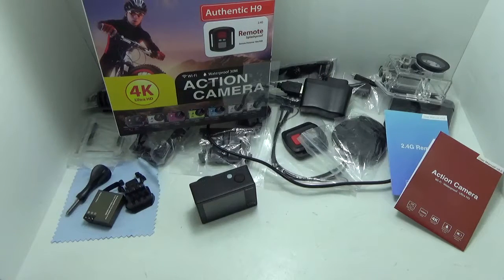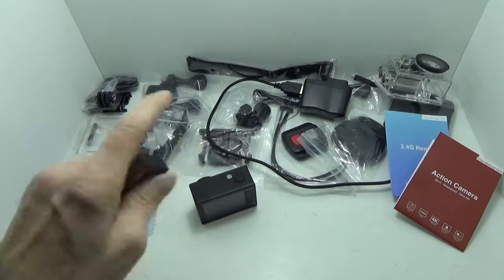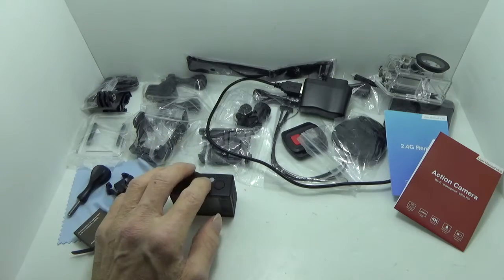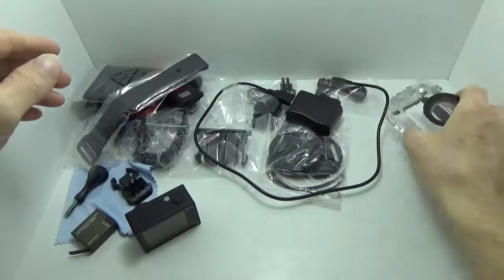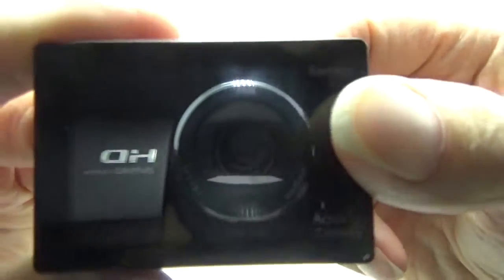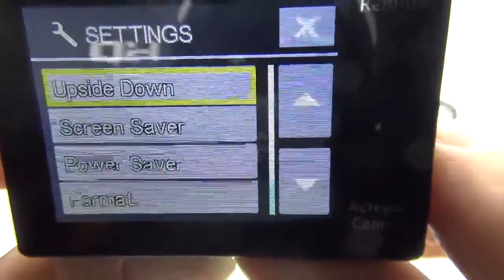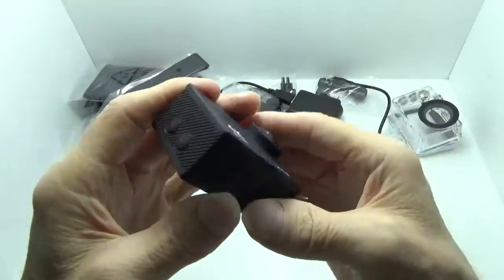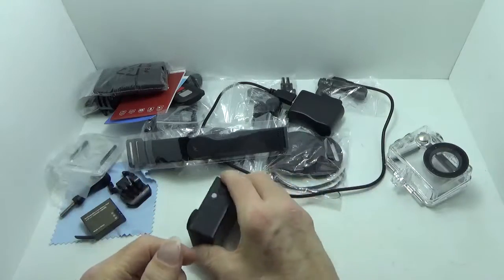Nexgadget 4K WiFi EXPLORER4 Series Waterproof Action Camera w/ WiFi Remote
Item(s):
Nexgadget 4K WIFI Action Camera, EXPLORER4 Series Waterproof DV Camcorder 12MP 170 Degree Wide Angle with 2.4G Remote Control for action sports camera 2 Rechargeable Batteries

Filename - FHD0003.JPG
Make -
Model -
Orientation - Top left
XResolution - 72
YResolution - 72
ResolutionUnit - Inch
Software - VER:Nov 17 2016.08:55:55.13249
DateTime - 2016:02:19 12:32:32
YCbCrPositioning - Co-Sited
ExifOffset - 226
ExposureTime - 1/500 seconds
FNumber - 2.80
ExposureProgram - Normal program
ISOSpeedRatings - 100
ExifVersion - 0220
DateTimeOriginal - 2016:02:19 12:32:32
DateTimeDigitized - 2016:02:19 12:32:32
ComponentsConfiguration - YCbCr
CompressedBitsPerPixel - 0.00/0.00 (bits/pixel)
ShutterSpeedValue - 1/500 seconds
ApertureValue - F 2.80
ExposureBiasValue - 0.00
MaxApertureValue - F 2.83
MeteringMode - Multi-spot
LightSource - Auto
Flash - Flash not fired, compulsory flash mode
FocalLength - 0.00 mm
UserComment -
FlashPixVersion - 0100
ColorSpace - sRGB
ExifImageWidth - 4608
ExifImageHeight - 2592
InteroperabilityOffset - 34758
FileSource - DSC - Digital still camera
SceneType - A directly photographed image
ExposureMode - Auto
White Balance - Auto
DigitalZoomRatio - 0.00/0.00 x
FocalLengthIn35mmFilm - 0 mm
SceneCaptureType - Standard
Sharpness - Soft

Maker Note (Vendor): -

Thumbnail: -
Compression - 6 (JPG)
Orientation - Top left
XResolution - 96.00
YResolution - 96.00
ResolutionUnit - Inch
JpegIFOffset - 34788
JpegIFByteCount - 2745
YCbCrPositioning - Co-Sited

4K Video specifics for video #1:
General
Complete name                  : X:\My Documents\\!temp\Nexgadget 4K WIFI Explorer4 Series Action Camera\FHD0001.MOV
Format                         : MPEG-4
Format profile                 : QuickTime
Codec ID                       : qt   0000.00 (qt  )
File size                      : 2.15 GiB
Duration                       : 5 min 0 s
Overall bit rate               : 61.5 Mb/s
Encoded date                   : UTC 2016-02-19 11:09:16
Tagged date                    : UTC 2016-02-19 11:09:16
Writing library                : icat

ID                             : 1
Format                         : JPEG
Codec ID                       : jpeg
Bit rate                       : 60.1 Mb/s
Width                          : 3 840 pixels
Height                         : 2 160 pixels
Display aspect ratio           : 16:9
Frame rate mode                : Constant
Frame rate                     : 25.000 FPS
Color space                    : YUV
Chroma subsampling             : 4:2:0
Bit depth                      : 8 bits
Scan type                      : Progressive
Compression mode               : Lossy
Bits/(Pixel*Frame)             : 0.290
Stream size                    : 2.10 GiB (98%)
Language                       : English
Encoded date                   : UTC 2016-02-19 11:09:16
Tagged date                    : UTC 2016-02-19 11:09:16

Audio
ID                             : 2
Format                         : PCM
Format settings, Endianness    : Little
Format settings, Sign          : Signed
Codec ID                       : sowt
Bit rate mode                  : Constant
Bit rate                       : 1 411.2 kb/s
Channel(s)                     : 2 channels
Channel positions              : Front: L R
Sampling rate                  : 44.1 kHz
Bit depth                      : 16 bits
Stream size                    : 50.6 MiB (2%)
Language                       : English
Encoded date                   : UTC 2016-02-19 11:09:16
Tagged date                    : UTC 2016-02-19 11:09:16